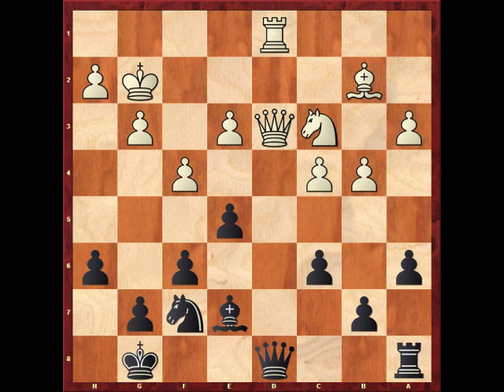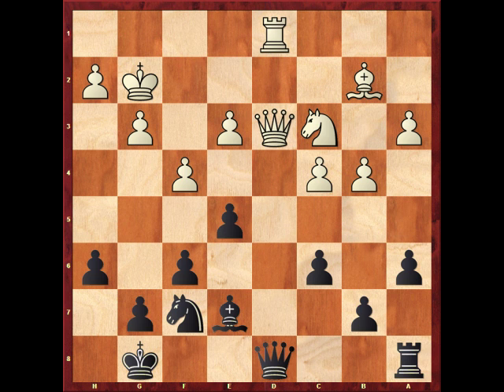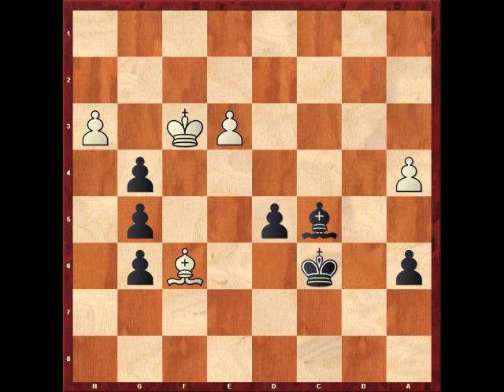Norwegian Chess Championship 2010, Game 6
Playing the black pieces against Thormod Thingstad from the chess club Hønefoss. He has a rating of 1061. Last year we played in class 5 and I won with a beautiful combination. So I believe I might have had a psychological advantage.